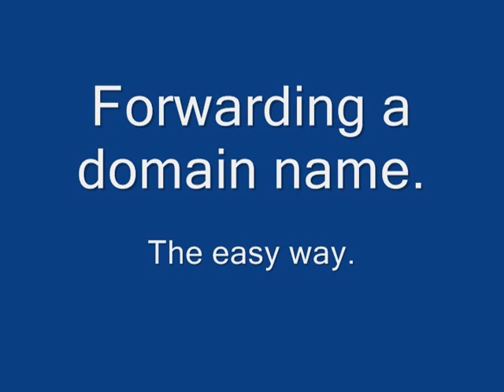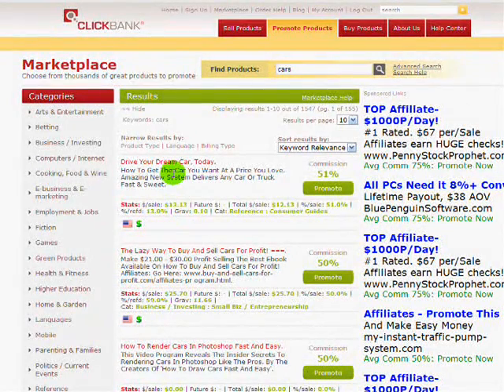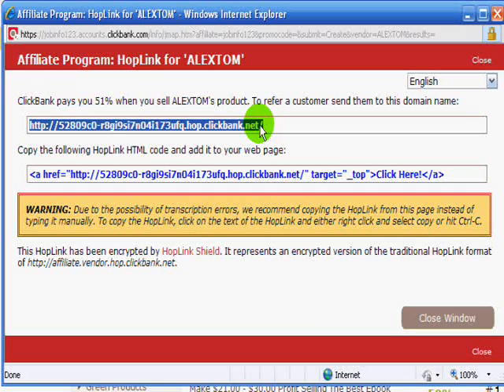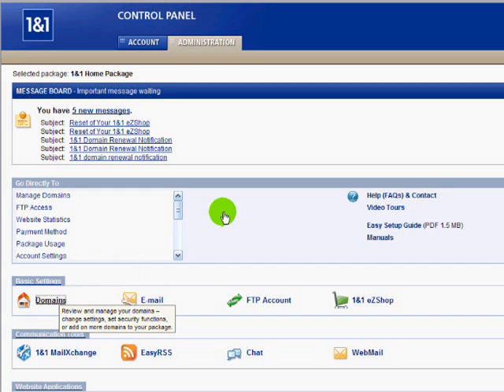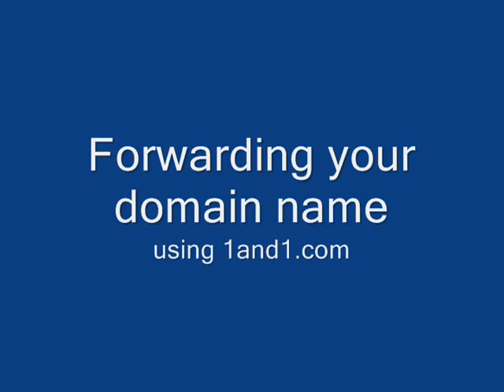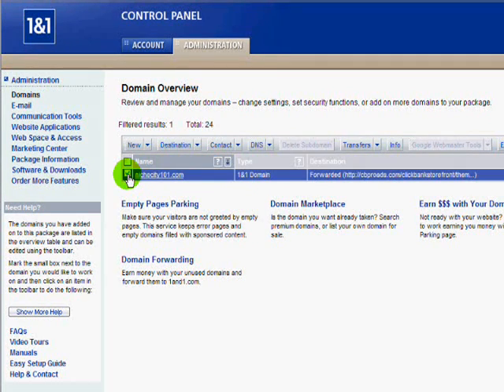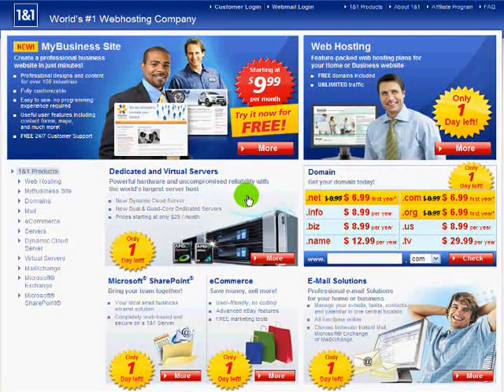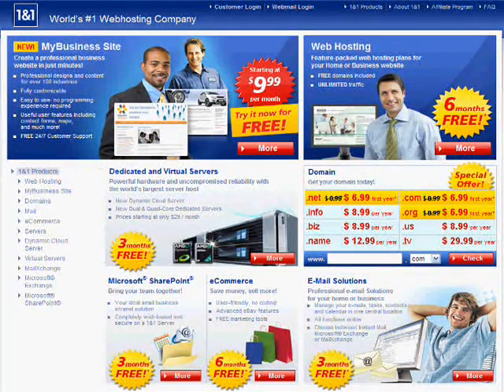Domain Forwarding - Affiliate using clickbank and 1and1 as an example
Domain forwarding is very easy but for someone that does not know how to do it , you want to make it as simple as possible.  I used other services godaddy and hostgator but I found 1and1 to be the easiest.